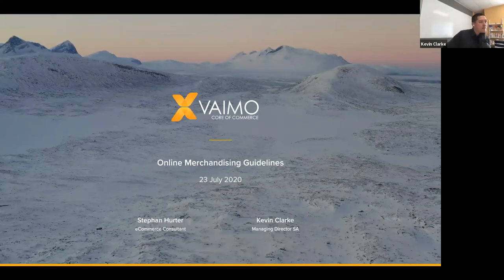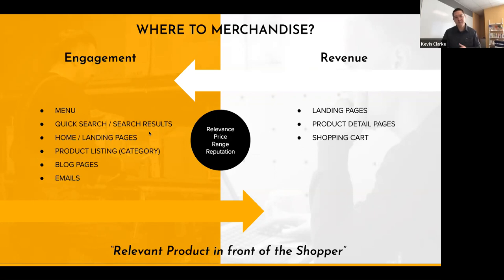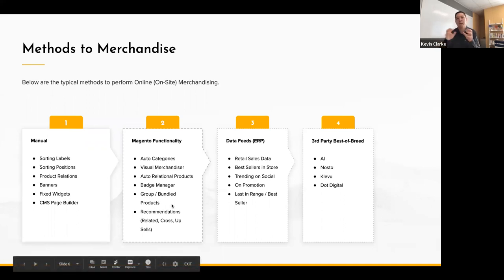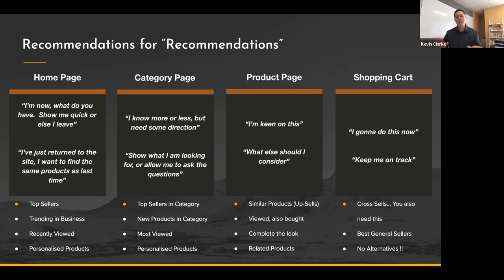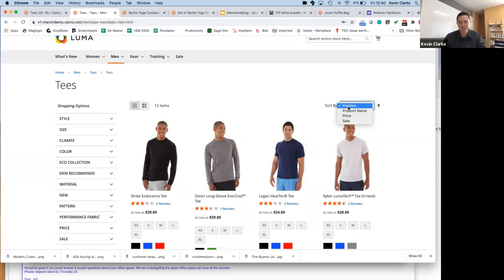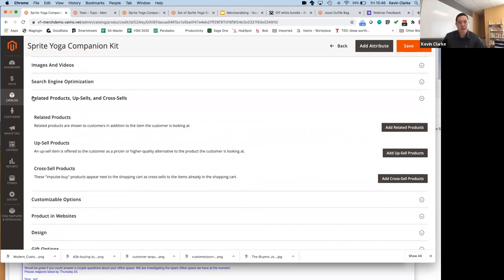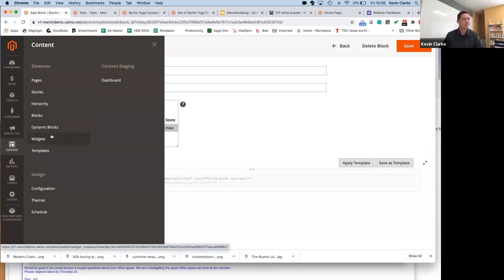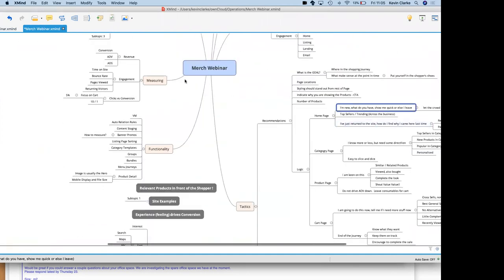The Power of Digital Merchandising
Webinar recording: The Power of Digital Merchandising. Listen in to learn how you can increase your basket value by investing in proper merchandising. By leveraging great merchandising you are able to create an eloquent omni buying experience.

During this webinar we covered topics such as:

- The R's of Digital Merchandising
- Key considerations for creating your product funnel and menu structure
- Applying rule-based merchandising logic to your listing pages
- Turning product description pages into the ultimate sales consultant
- Must-have revenue boosting tactics